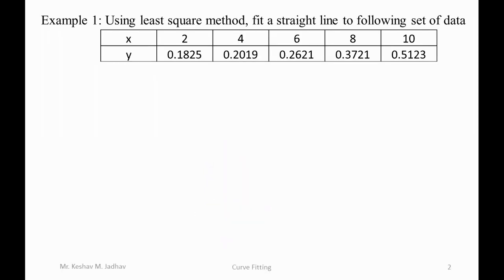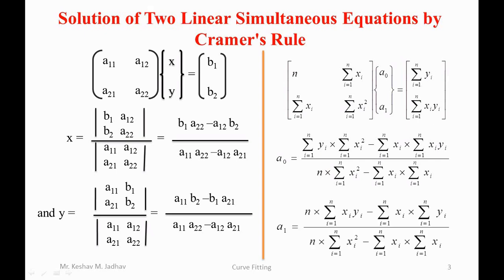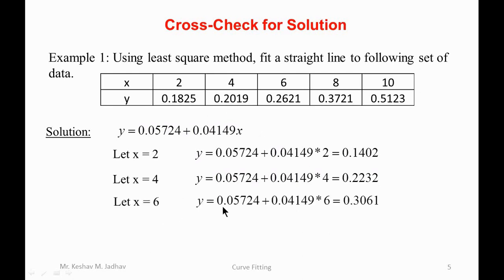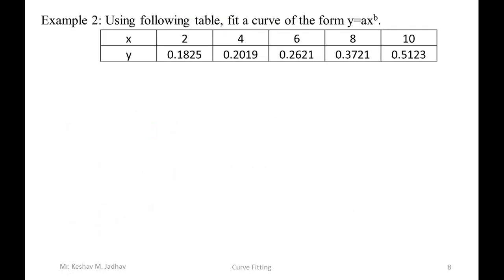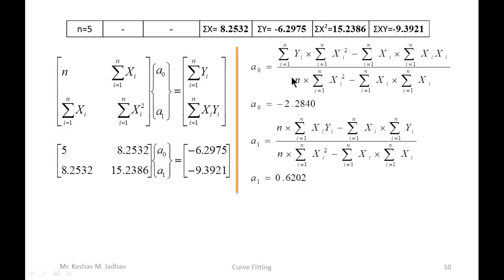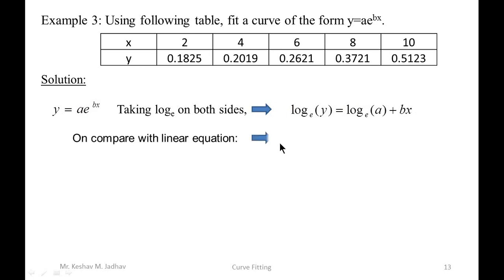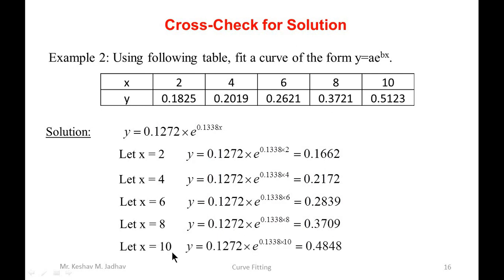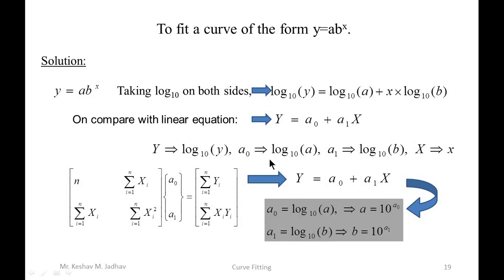Power and Exponential Curve Fitting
In this video, how to fit given data into power, exponential equation is explained. Also how to calculate correlation coefficient (r) is explained.